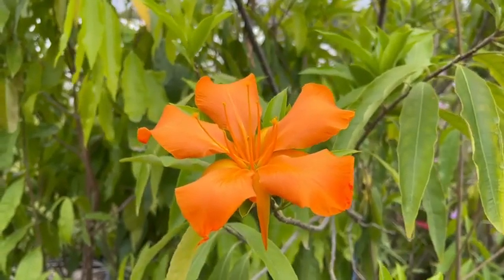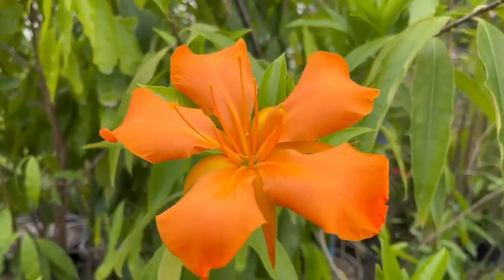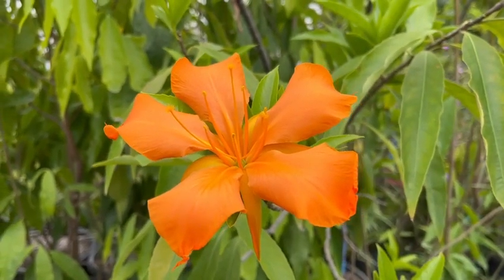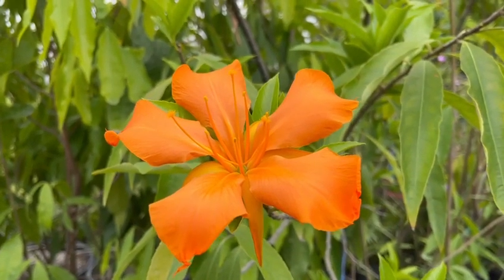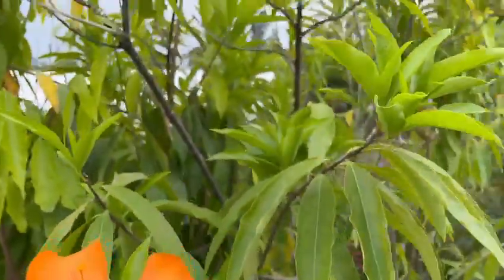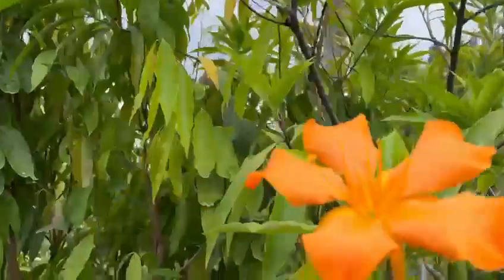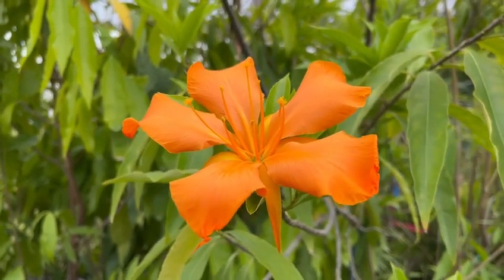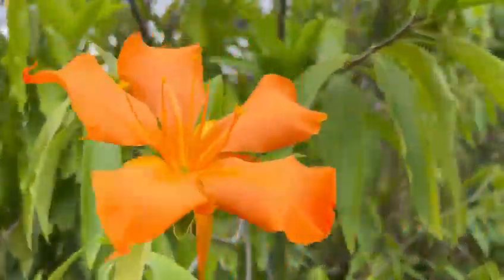Erblichia odorata - Flor del Fuego - Butterfly Tree | Gardino Nursery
In this video you will learn all about Erblichia odorata - Flor del Fuego or also known as the Butterfly Tree, another one of the many trees at our nursery that make up the collection of Gardino Nursery's flowering plants.